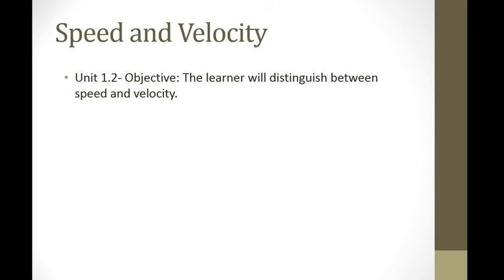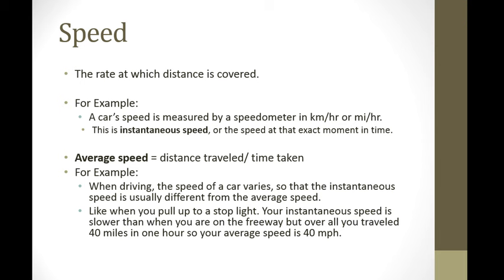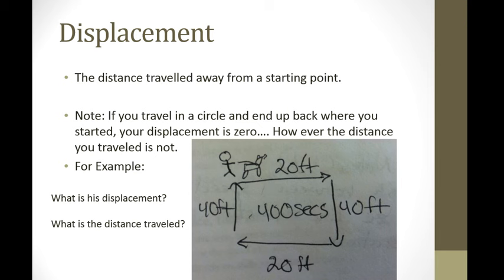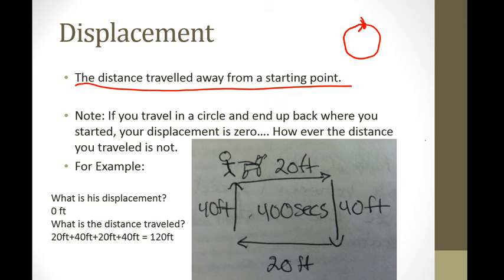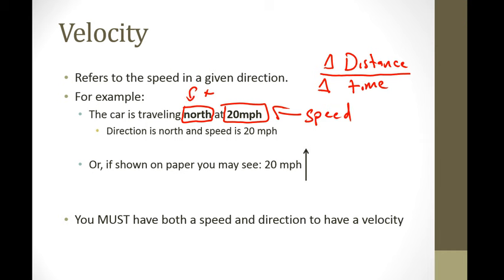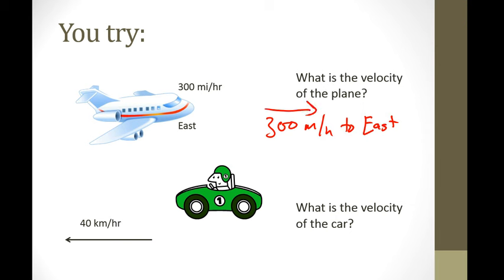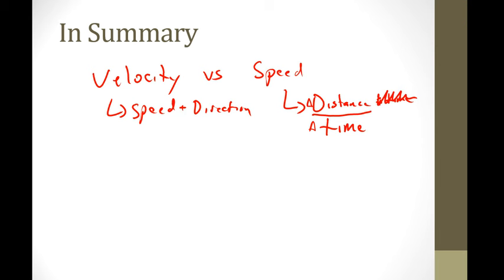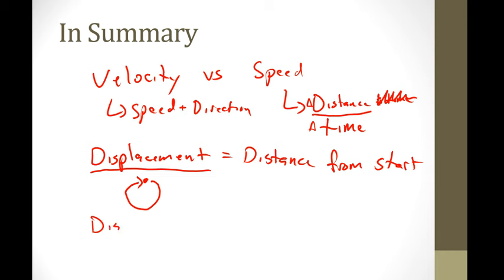Unit 1 Speed and Velocity